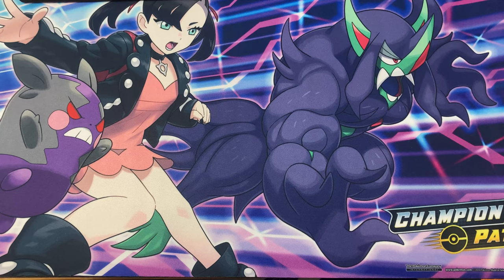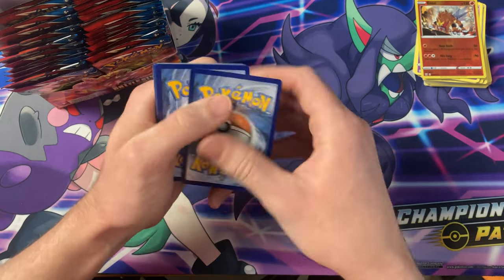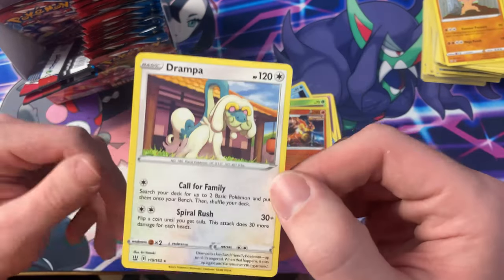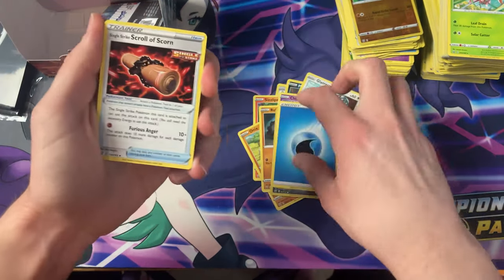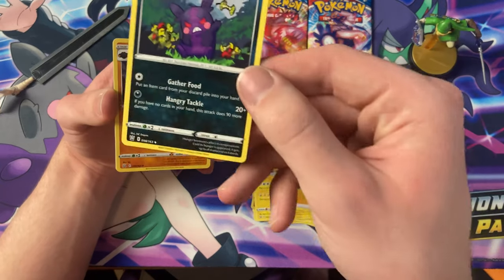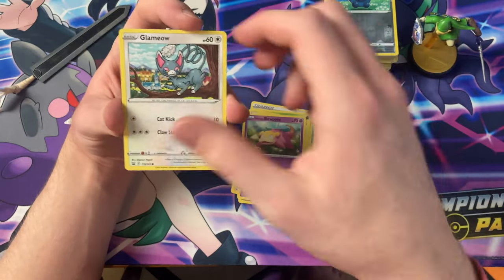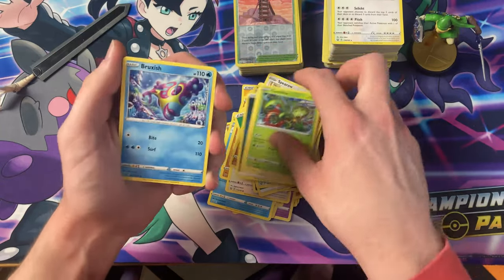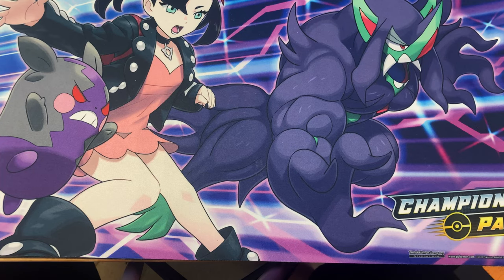Battle Styles Booster Box Opening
Opening two Battle Styles Booster Boxes trying to get some full arts and at least one of the alternate artworks. Lets see what we can pull out of these two boxes and which style will we pull the most of?